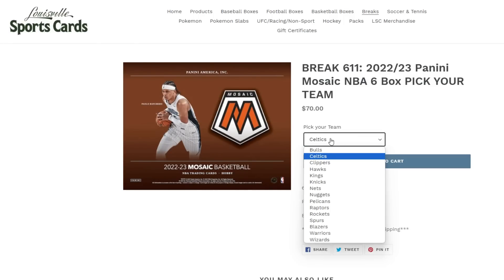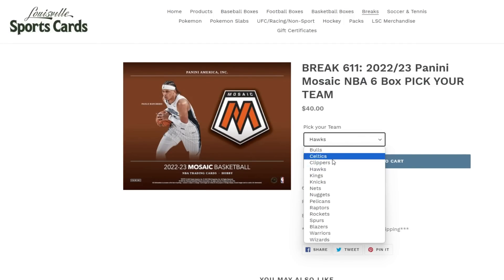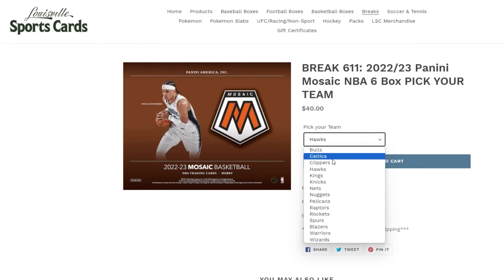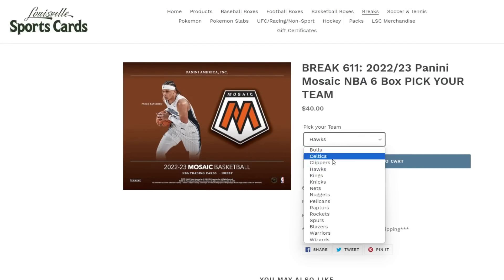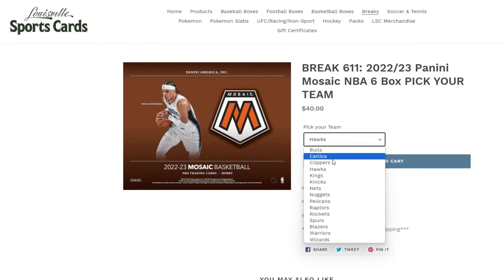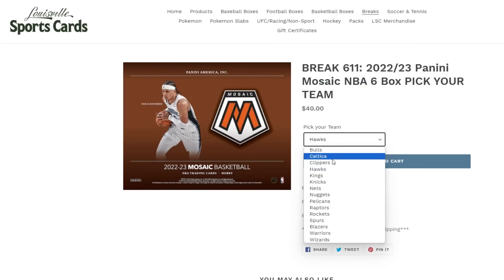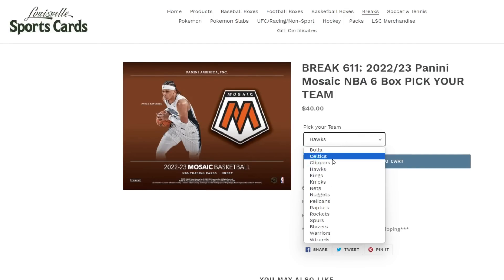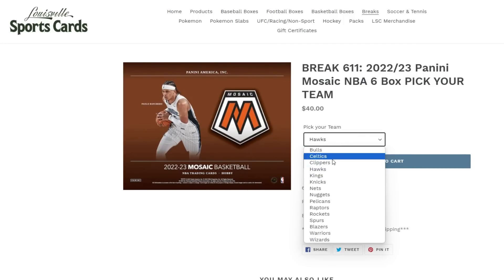22-23 Mosaic Basketball - I'd Watch This Before Buying! 😱😱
The 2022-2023 Panini Mosaic Basketball is a trading card set that captures the essence of the NBA season. Mosaic is known for its vibrant designs and unique parallels that appeal to collectors and fans alike. The set features a wide array of base cards, showcasing both rookies and established NBA stars, with various levels of rarity and intricately designed patterns. Collectors can anticipate rookie cards of top prospects from the 2022 NBA Draft class, along with limited-edition autographed and parallel cards that add value and excitement.

The Mosaic set often includes subsets like "Stained Glass," which presents players in stunning stained glass-like designs, and "Overdrive," highlighting players with eye-catching imagery. Parallels such as "Gold," "Silver," and "Prizm" offer varying degrees of rarity and visual appeal. The set also incorporates autographed cards, where collectors can find signatures of their favorite players, including both rookies and veterans. Panini Mosaic Basketball cards have gained popularity for their aesthetics, collectible nature, and investment potential within the trading card market.

Lootbox TV's Social Links to Follow!
Mailbox: Lootbox TV
6555 Sugarloaf Pkwy Suite 307
Box 101
Duluth, GA 30097